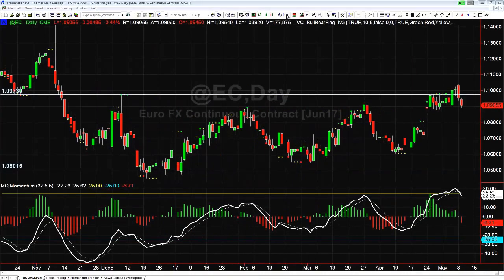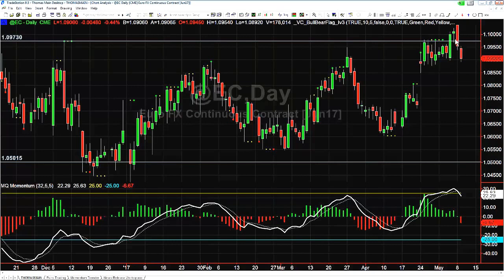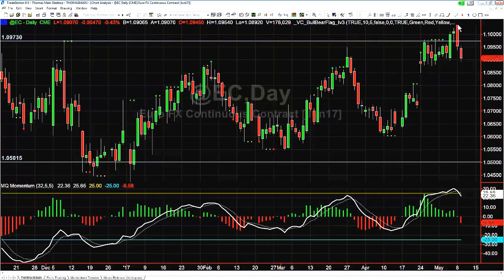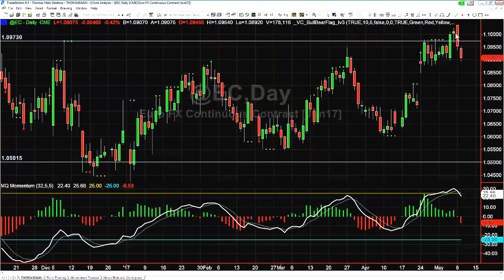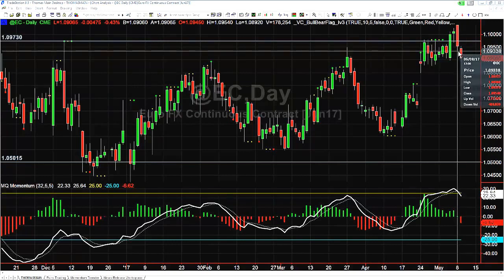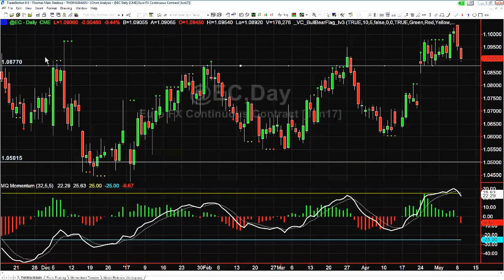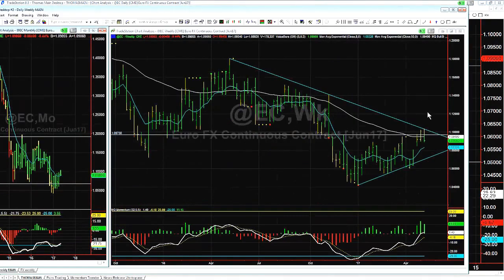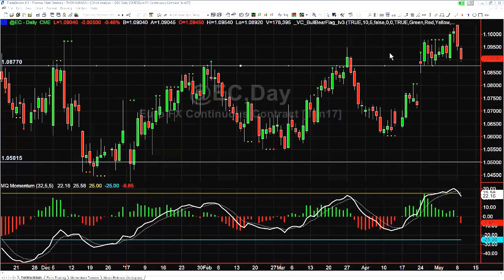Price Action Trading: How to Trade an Engulfing Candlestick Pattern in Futures, Equities, Options